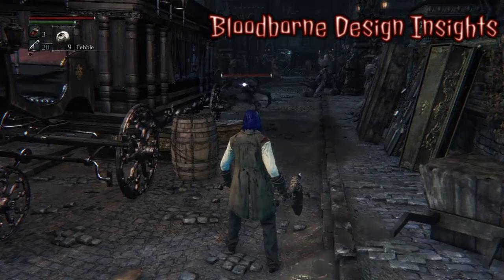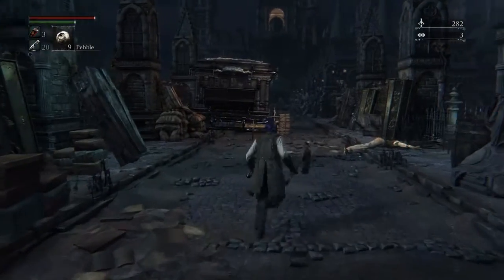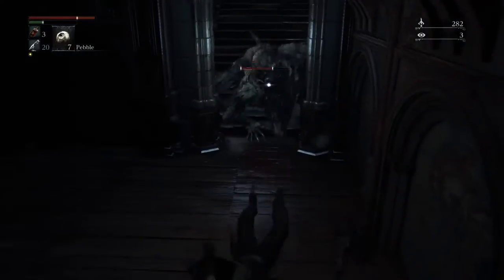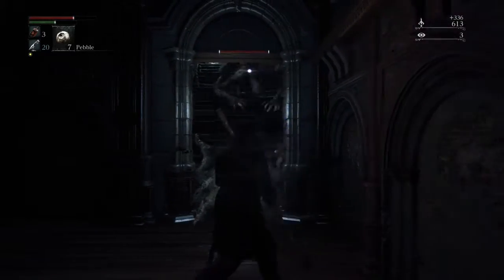Bloodborne - Enemy & Level Design Discussion | Insights Bloodborne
Bloodborne - Enemy & Level Design discussion.

This is a video I've kept meaning to make for a while. Just some "Insight" into the sublime level and gameplay design demonstrated by Fromsoftware.